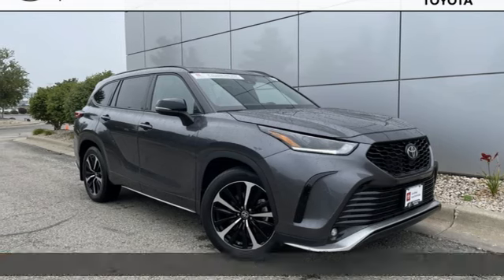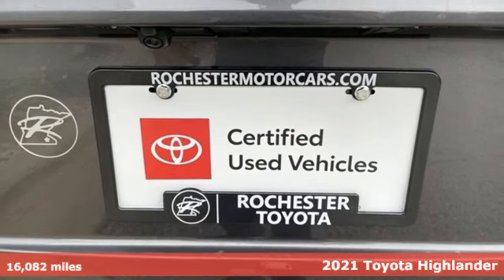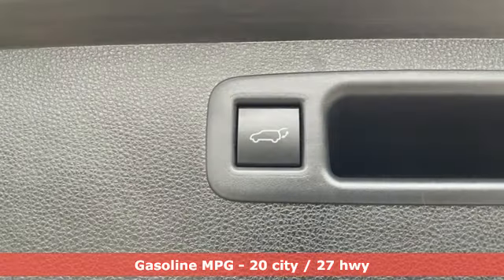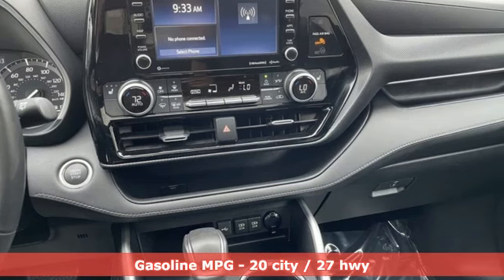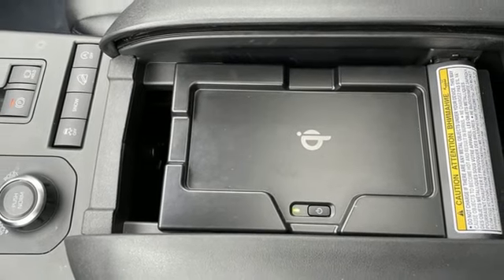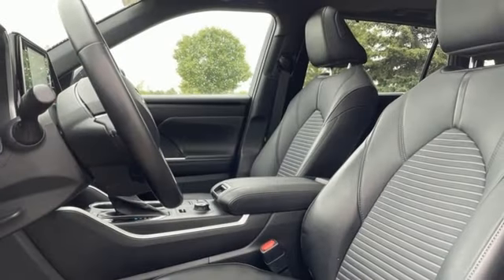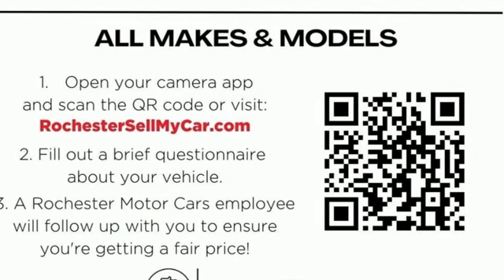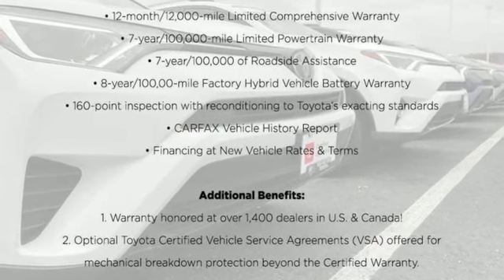Used 2021 Toyota Highlander Rochester, MN X10085 - SOLD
Year: 2021
Make: Toyota
Model: Highlander
Trim: XSE
Engine: 3.5L V6 DOHC
Transmission: 8-Speed Automatic
Color: Gray
Interior: Black
Mileage: 16082
Stock #: X10085
VIN: 5TDLZRBH8MS123025

Address:
4365 Canal Place Southeast